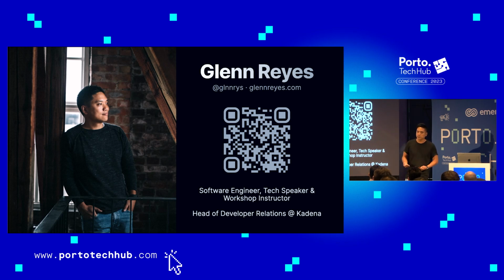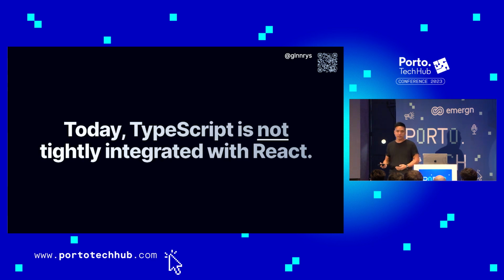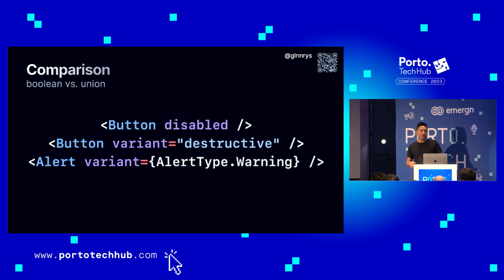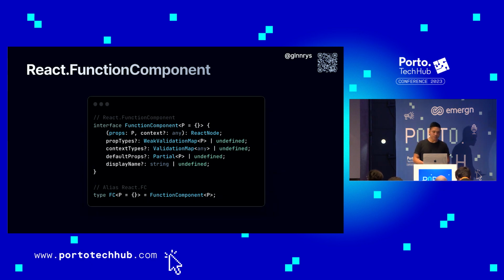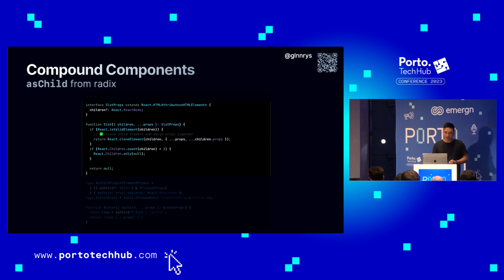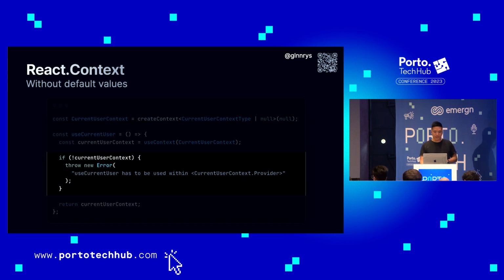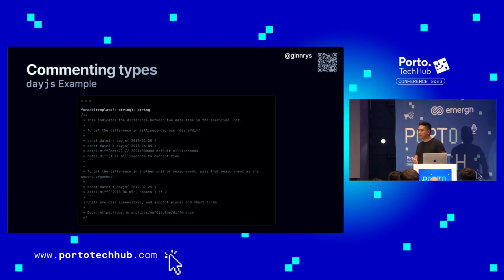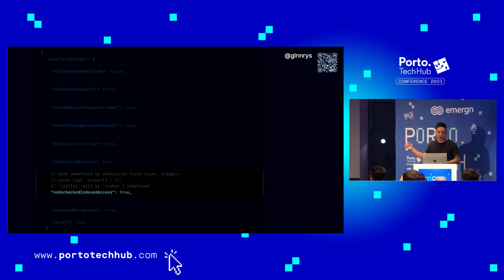TypeScript Patterns for Better React Components | Glenn Reyes at Porto Tech Hub Conference 2023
Ever got frustrated typing the as prop in React components? How about this in combination with forwardRef? To put it short: It's not easy. Let's delve into strategies for constructing Compound Components, Polymorphic Components, and Components wrapped in forwardRef, while avoiding the use of type casts and ensure precise TypeScript typings.